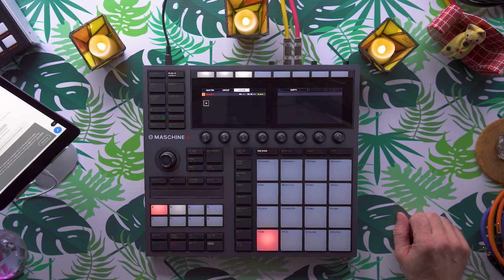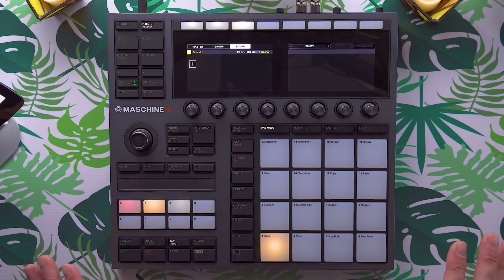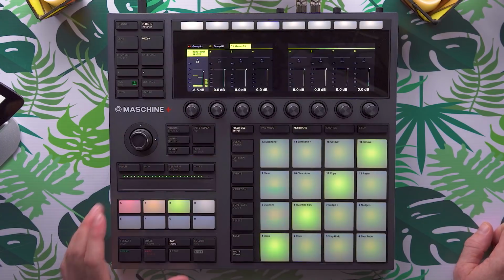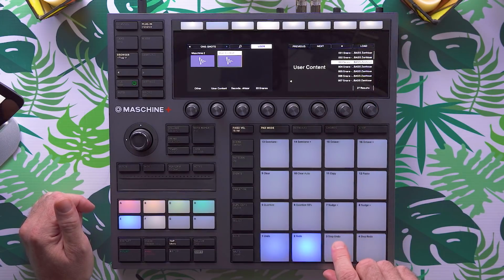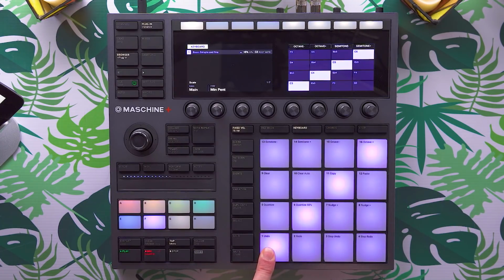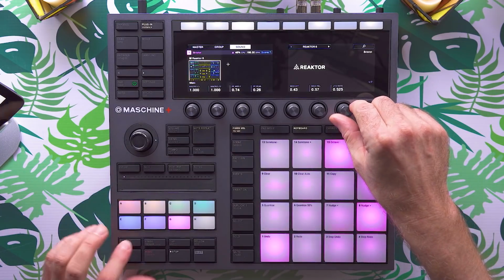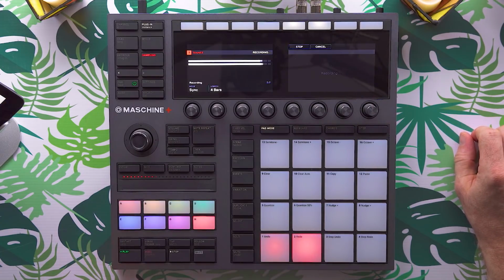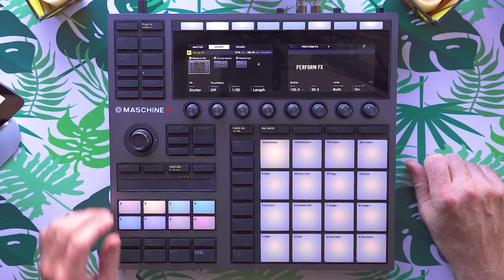Chopping and Slicing LazerBass on the Maschine+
Working on some dnb with the Native Instruments Maschine+. Going over best practices for user content, sampling the internal audio, and slicing.